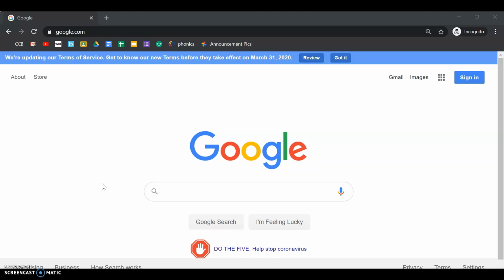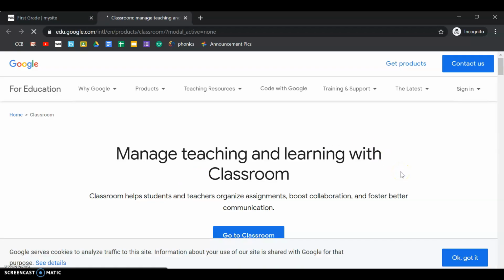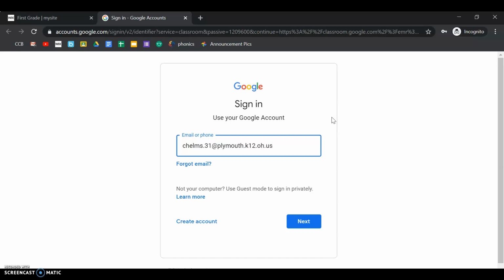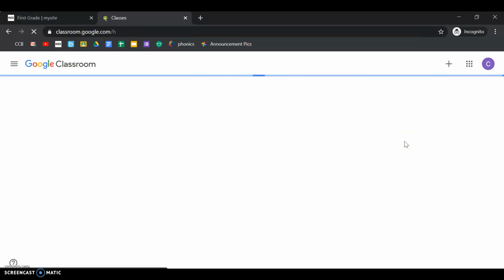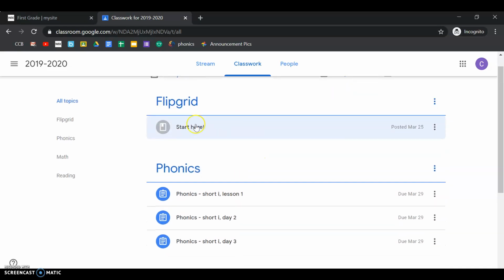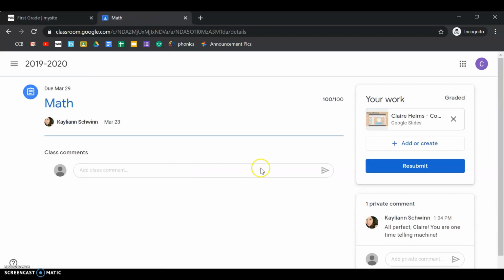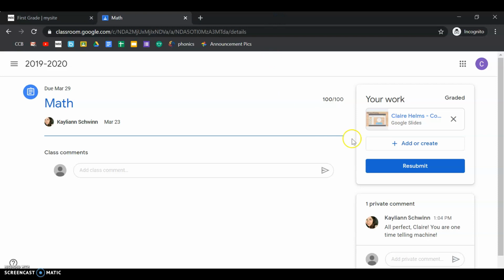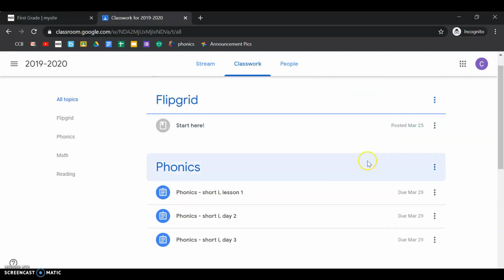How to get on to Google Classroom